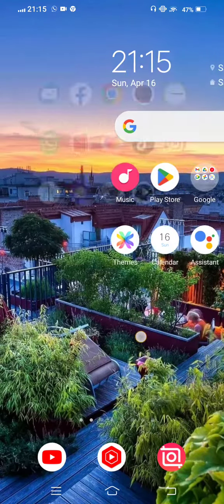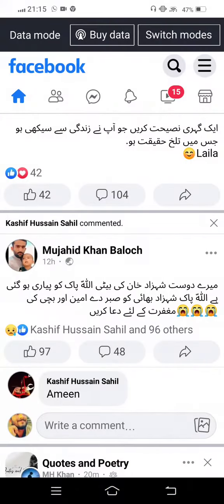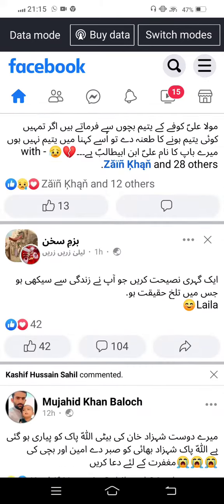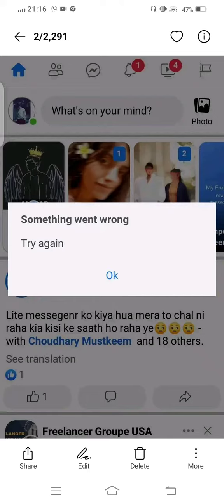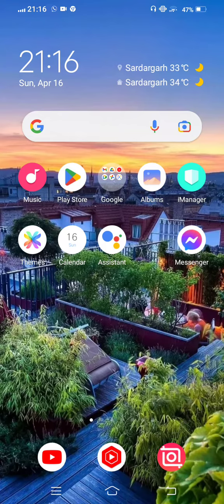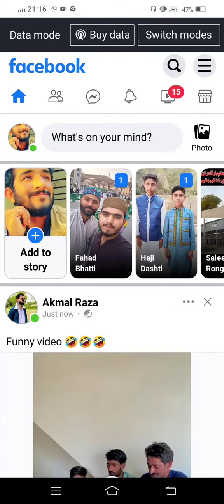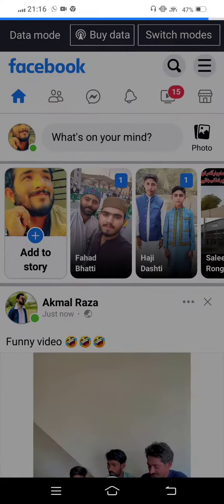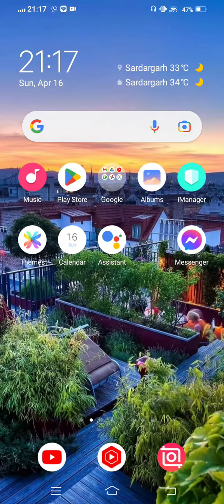Fix Facebook Lite Something Went Wrong Problem Solved_2023